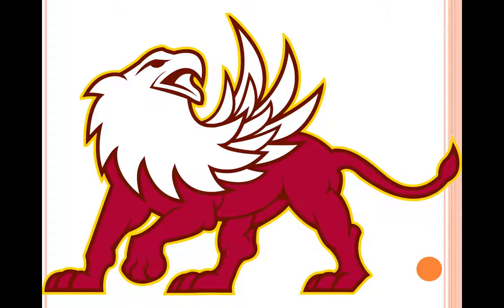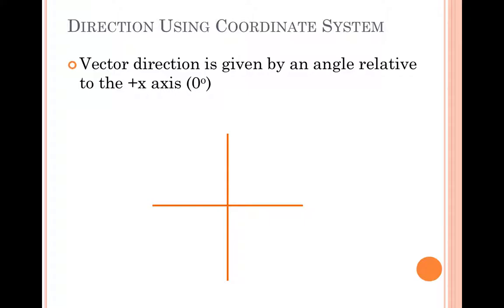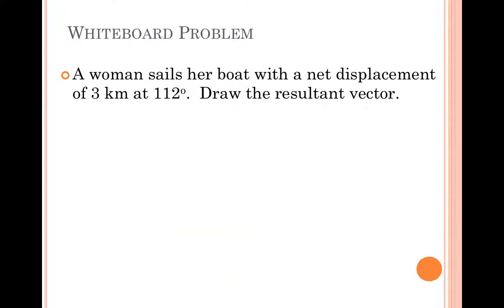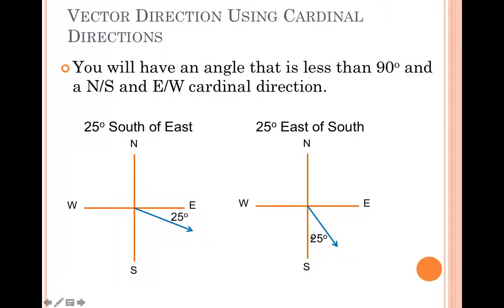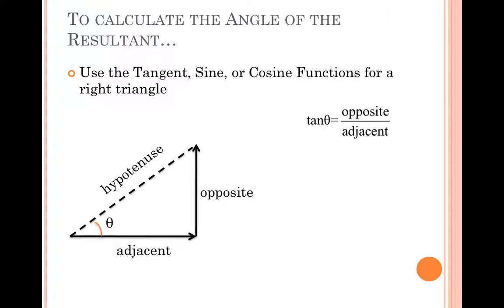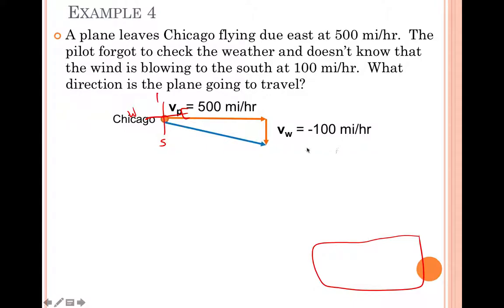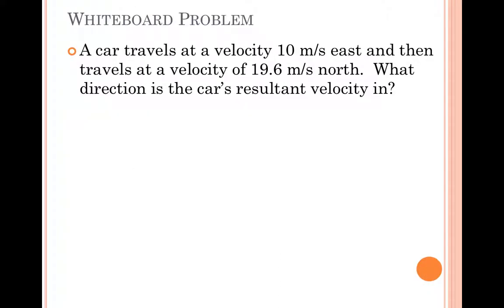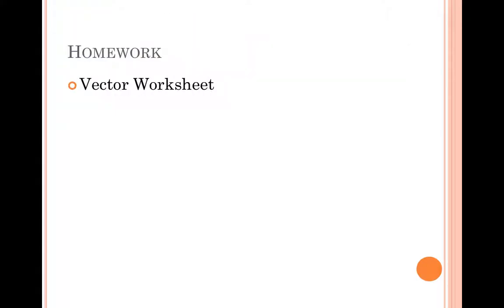2018 AP Physics Vectors part 2